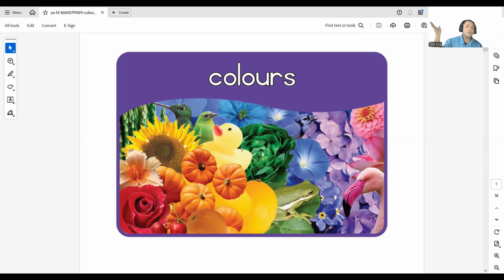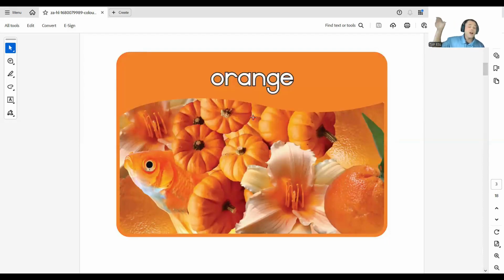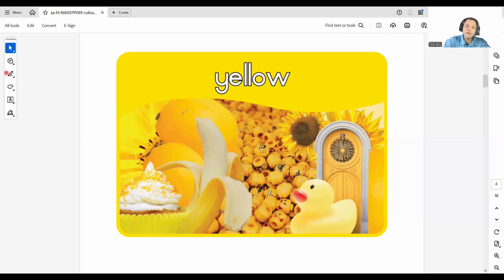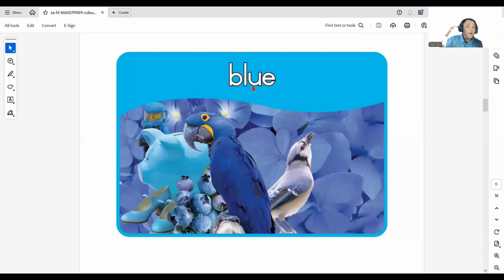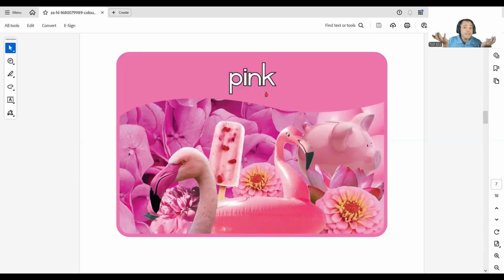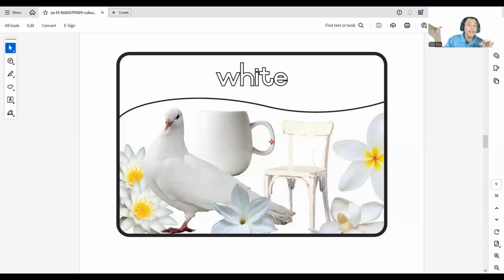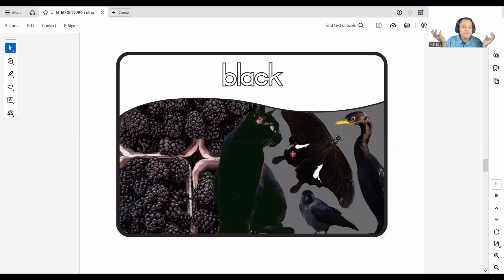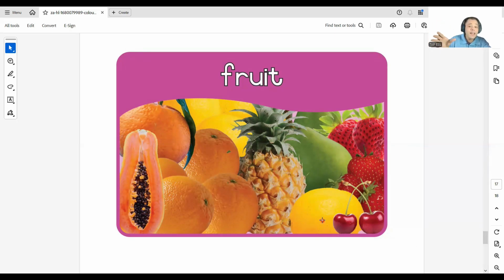What Is This Colour? | Learning Colours in English with Teacher Dre' 🎨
I'm Teacher Dre', an experienced ESL teacher with over 7 years of teaching children and adults. I’ve had the pleasure of conducting more than 7,000 online classes, helping students from Taiwan and Hong Kong enhance their English skills in a fun and engaging way.

In today's lesson, we're diving into the vibrant world of colors! 🌟 Join me as we explore the question, "What is this color?" You'll learn to identify and describe various colors like red, orange, and blue while engaging with fun visuals and interactive activities.

This video is designed for young learners and beginners, making it perfect for anyone looking to build their vocabulary in English. We’ll use everyday objects to help you recognize and name colors in a meaningful context. You'll be encouraged to practice by finding colorful items around you, making this an exciting and interactive learning experience!

At TAPESL, my online school, we believe in making learning enjoyable and effective. Our classes focus on understanding through diverse methods, and I strive to create a supportive environment where every student feels comfortable to express themselves. 🌟

In this video, we’ll explore colors in English through fun and engaging activities designed for kids. This lesson is perfect for beginners learning color vocabulary and those looking to enhance their understanding of British English colors. By practicing with everyday objects, you’ll gain confidence in identifying and describing colors, making learning enjoyable and effective. Whether you’re a parent seeking to support your child’s education or a student eager to expand your English skills, this video on learning colors in English is here to help you succeed!

Thank you for joining me today! Let’s get started on this colorful adventure together! 🎉